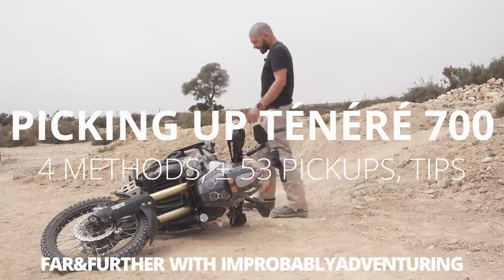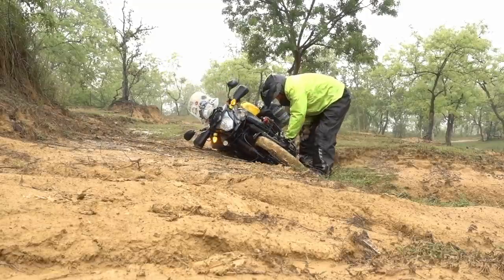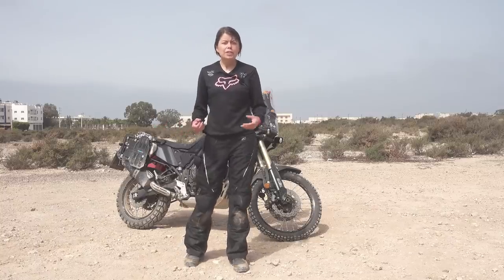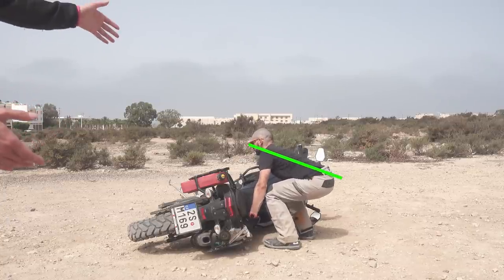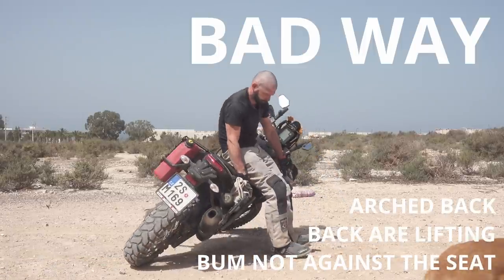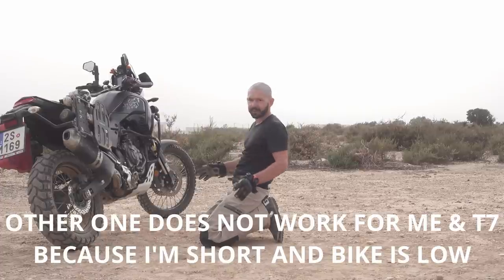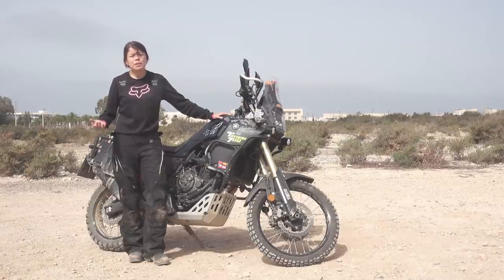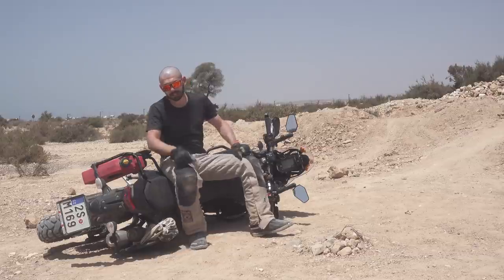Picking up Yamaha Ténéré 700: 4 methods, ±53 lifts, some tips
In this video I try to summarize experience I learned while picking up (or lifting) Ténéré 700 53 times over last 2 days. It turned out to be the most complicated video to make so far.

Everyone needs to find their own method to lift a motorcycle which is comfortable and safe for them, it will depend on the rider, bike and environment.

With help of Heather (@improbablyadventuring) who trained heavy lifting, we tried to explain good form for picking up motorcycles (and heavy things in general) as well as to experiment with different methods we know of and find one which would work for each of us the best.

Check the links bellow for the original/detailed videos for each of the methods.

Chapters:
00:00 Intro
00:05 Ténéré 700 specifics
00:42 Correct technique?
01:02 Before I start lifting…
01:18 Changing position
01:50 Engaging front brake & side stand
02:40 Correct form for lifting (any heavy things)
04:29 What it it’s too heavy?
04:43 Methods I pickup motorcycle
05:04 Back lift
05:54 Crawl lift (Mototrek)
06:50 Handlebar lift (Chris Birch)
07:47 Can’t pick it up alone?
08:43 Monkey lift (Mototrek)

Episodes from Yamaha Ténéré 700 10k:
1. Yamaha Ténéré 700 10k: Intro
2. Yamaha Ténéré 700 10k: Damage & Rust
3. Yamaha Ténéré 700 10k: OutEx tubeless
4. Yamaha Ténéré 700 10k: Honda CB500X vs Ténéré 700 - why did I upgrade?